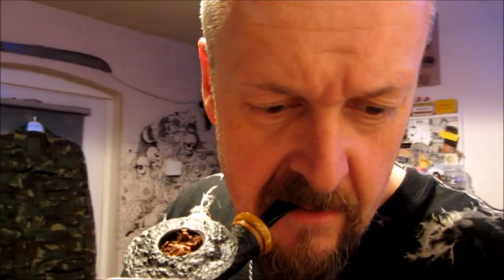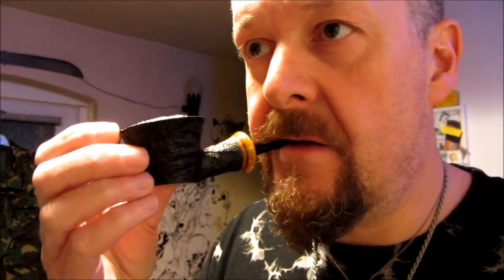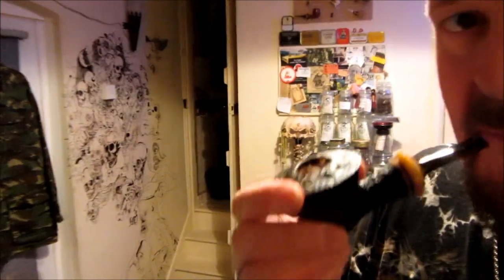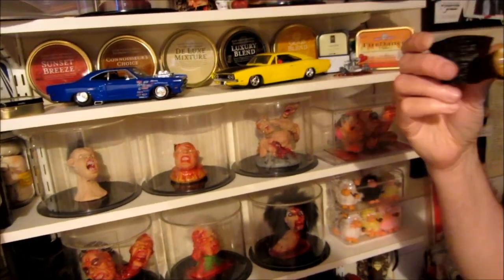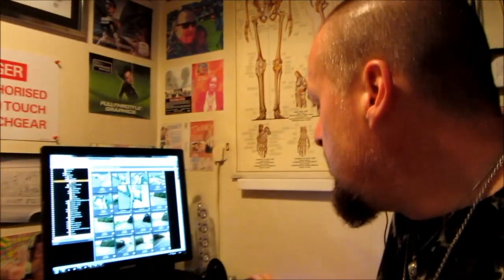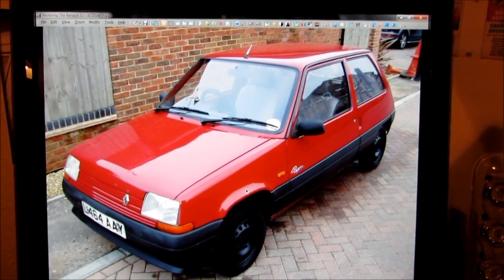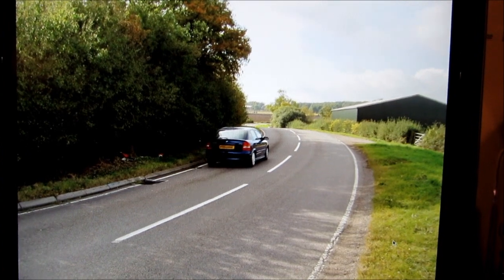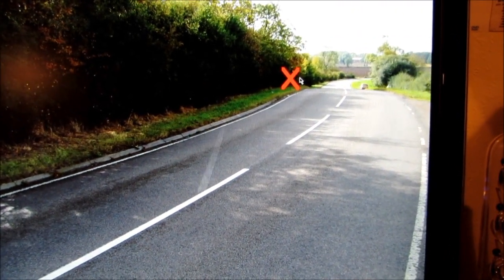ADz Pipes HD 48 - ADz Close Call!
Response Video to Jay's competition for November -

AND a new pipe - An inexpensive Mario Grandi that proves you don't always need to spend a fortune.